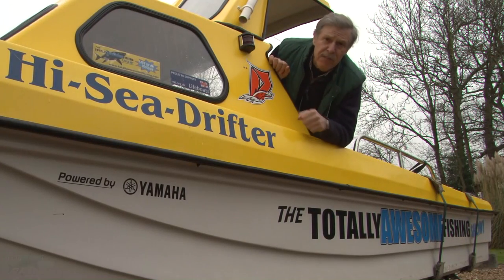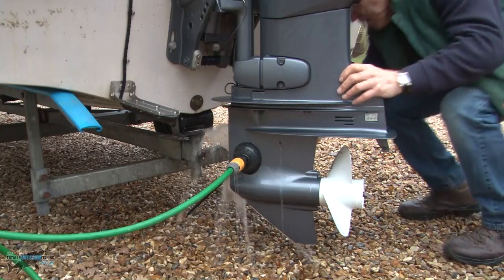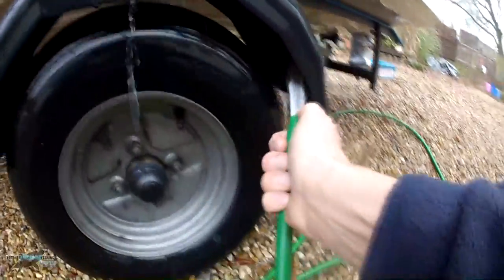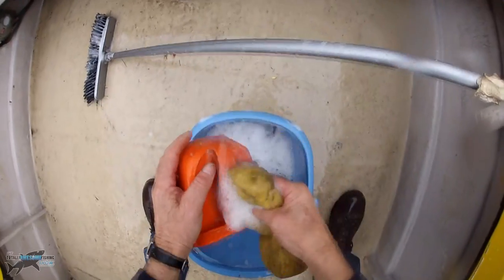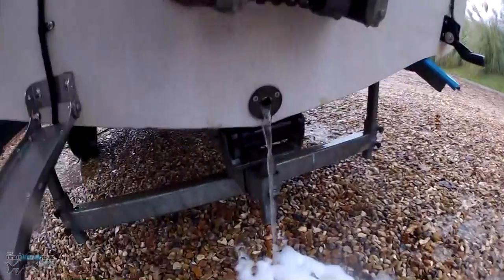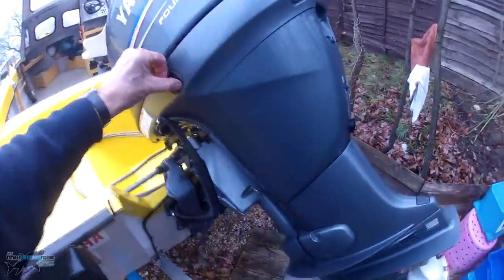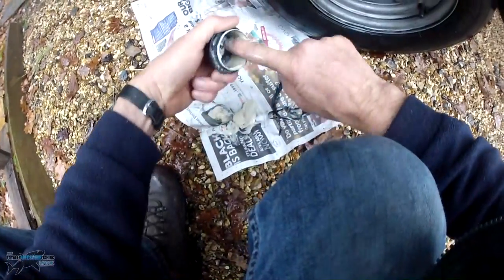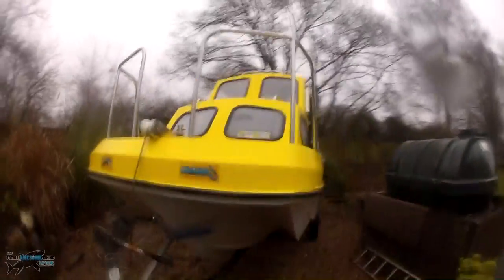Putting my Boat to Bed!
Yes that's right. This is a video on how I put my boat to bed! Well, not bed as such, but the process I go through when I bring my boat back from a day out Sea Fishing. It is important to keep both boat and trailer well maintained, this is what I do...

▬▬▬▬▬▬▬ SOCIAL MEDIA ▬▬▬▬▬▬▬

▬▬▬▬▬▬▬ ABOUT TAFISHING ▬▬▬▬▬▬▬

▬▬▬▬▬▬▬ TAOUTDOORS ▬▬▬▬▬▬▬